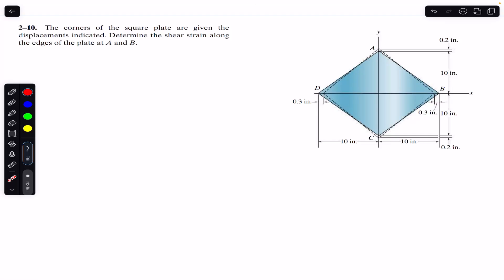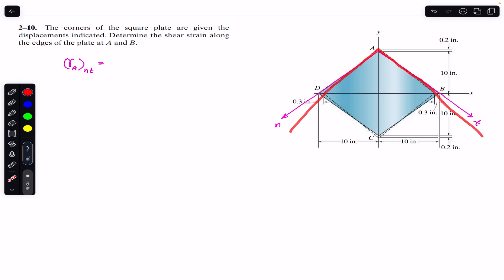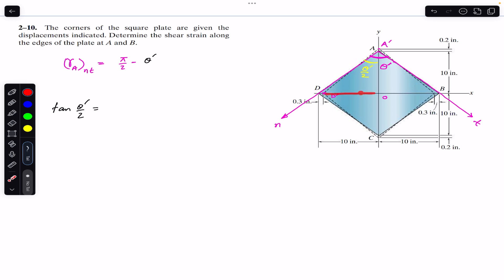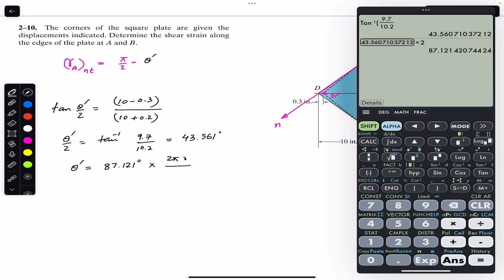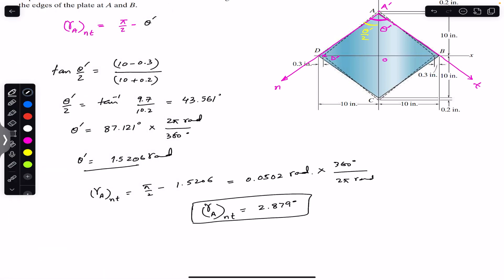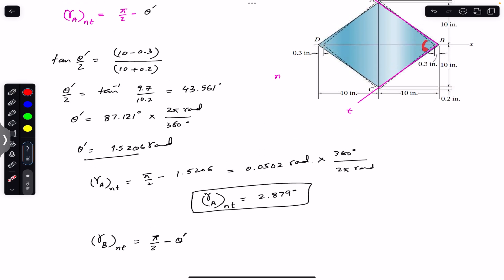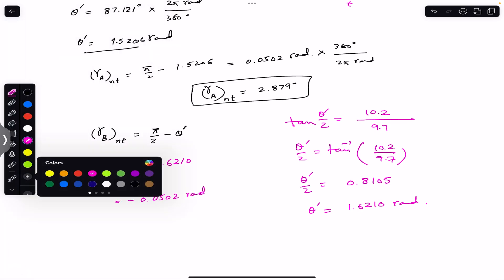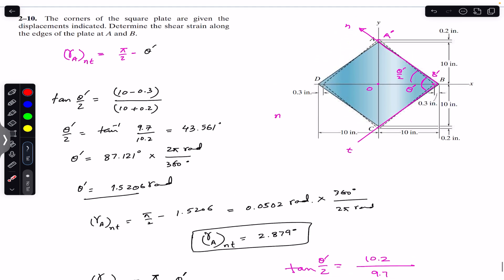Determine shear strain along edges of the plate at A & B. Mechanics of Materials | Engineers Academy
Chapter 2
Strain

2-10. The corners of the square plate are given the displacements indicated. Determine the shear strain along the edges of the plate at A and B.

Hibbeler Statics
Engineers Academy
Engineer4free
finalanswer
internal forces
Hibbeler statics
Shear force,
bending moment